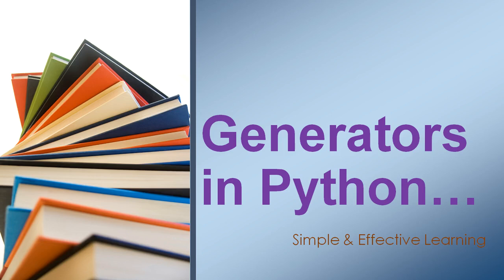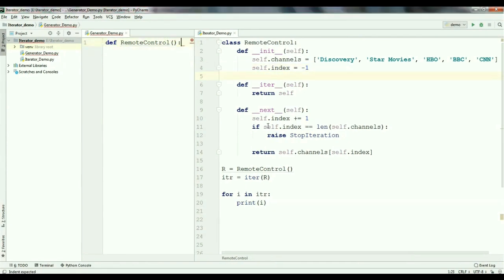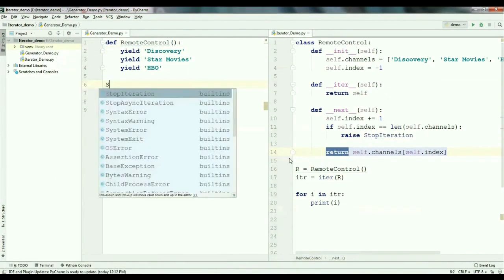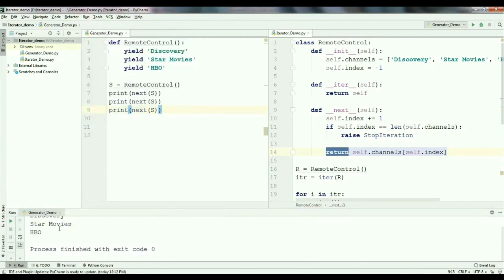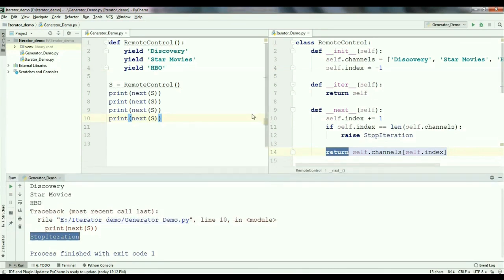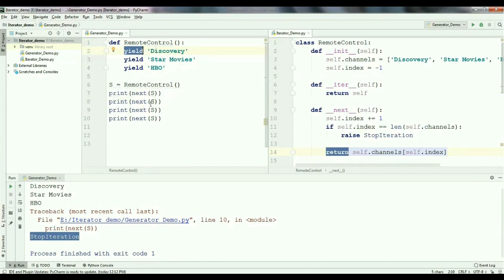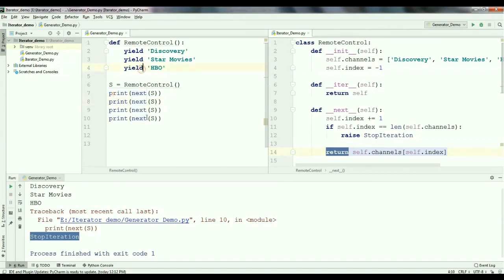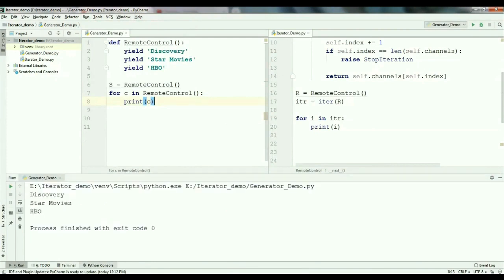What are Generators in Python || How to use Generators in Python